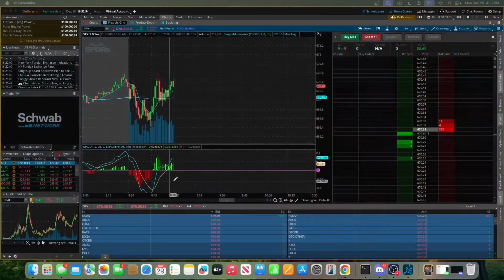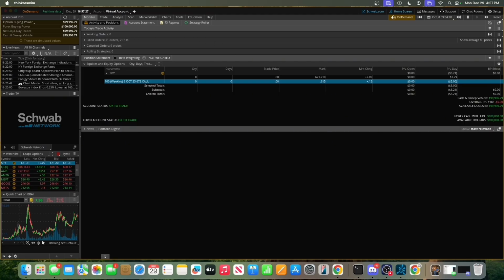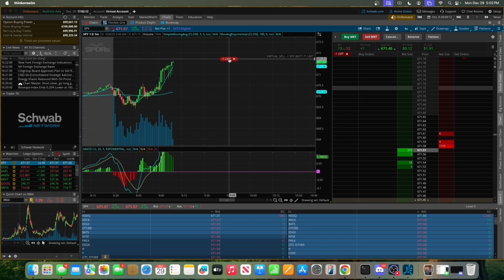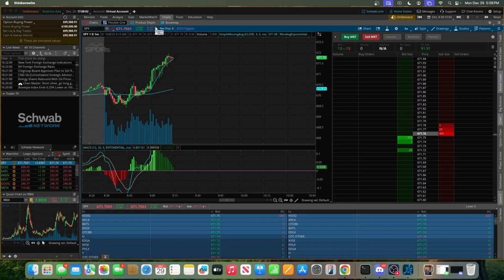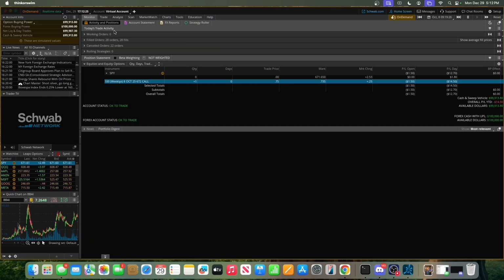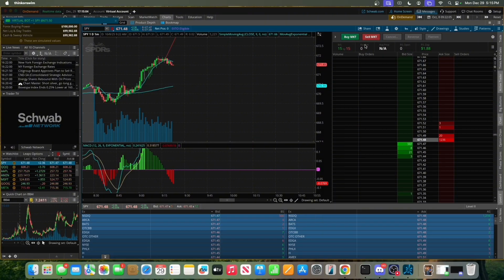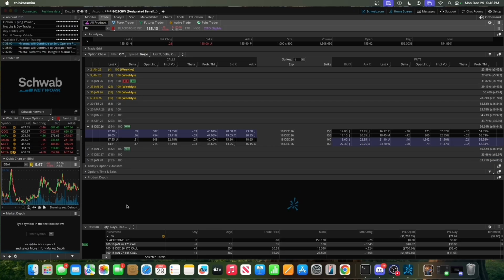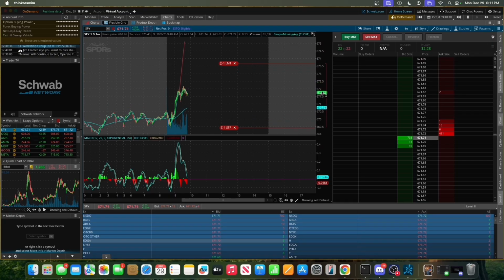2026 Full Options Trading Course Ep 4 : Order Types For Options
🤝Welcome to the most comprehensive Free Options Trading Course for 2026! Whether you are a complete beginner or looking to sharpen your strategies, this full-length masterclass is designed to take you from zero to confident trader.

In this video, I go over the different order types and how to take trades using them.

My goal is for this video to help you understand options at a deeper level and be able to trade options even if you are working a full time job or are a student.